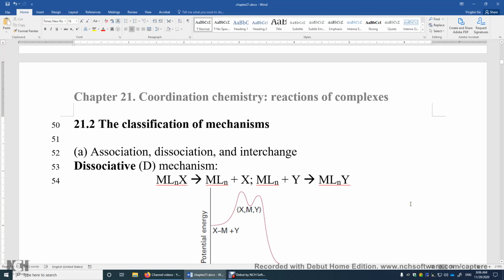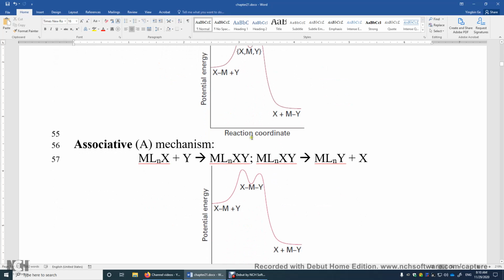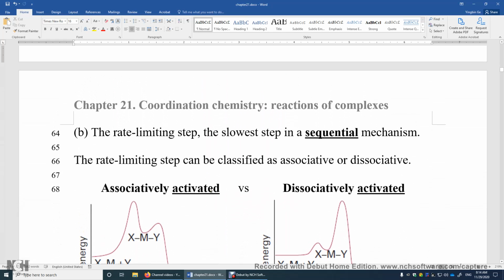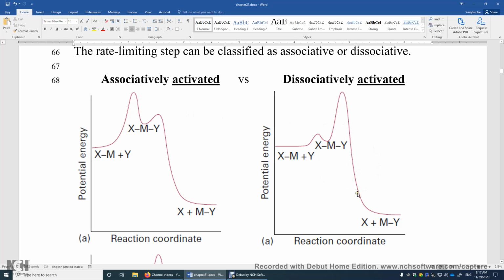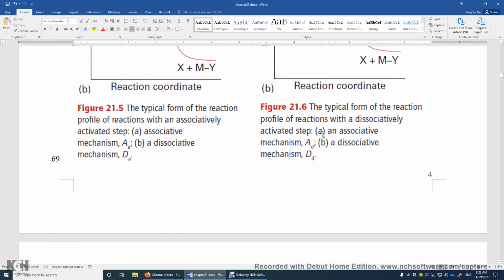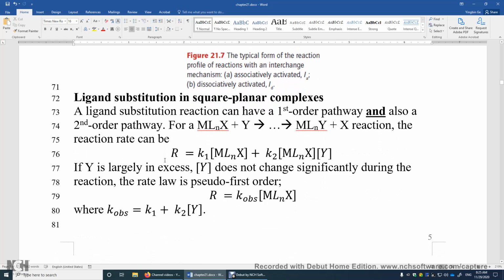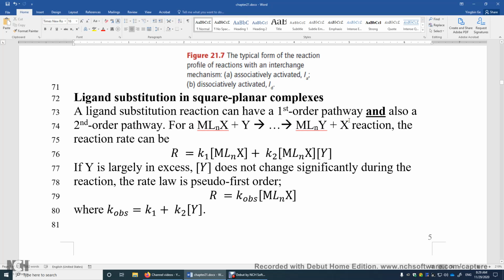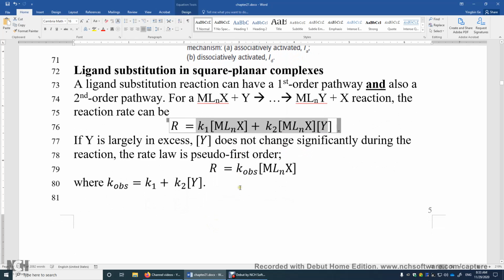21 2 Rate-Limiting Step of Ligand Substitution